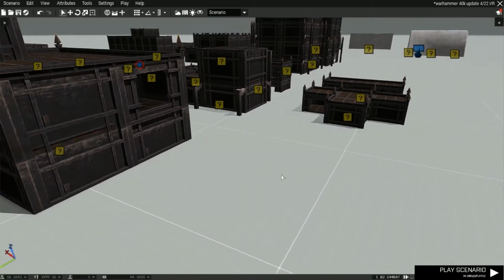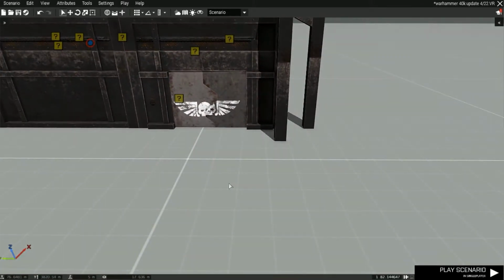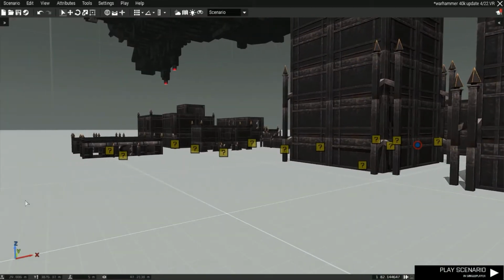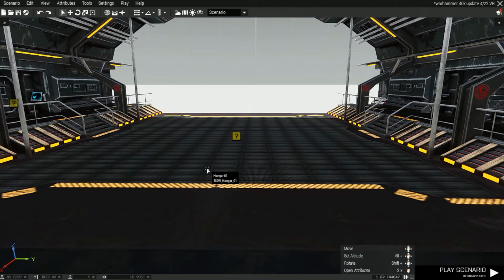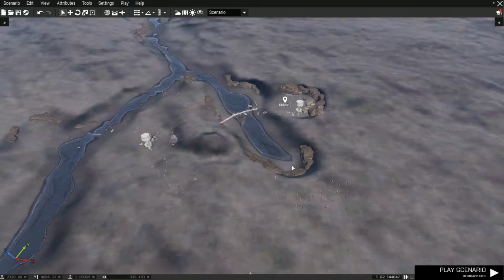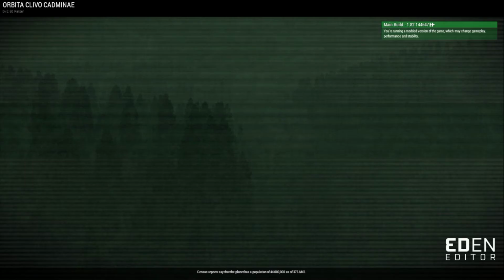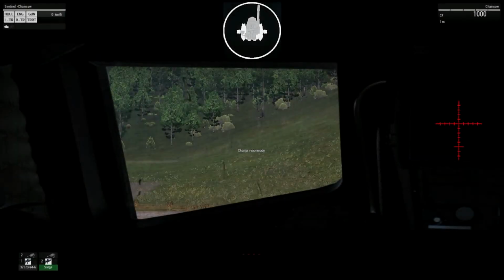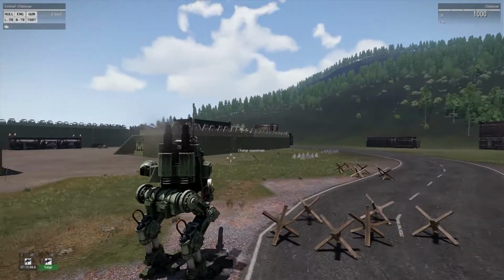ARMA 3 Warhammer 40k Mod (April 22nd Update) Review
Today we are taking a look at the latest update for the warhammer 40k mod for ARMA 3.

List of changes:
- Added: Chainsaw Sentinel (AI does not yet have a function to hunt targets, so really only useful for players for now.)
- Added: Plasmacannon Sentinel
- Added: Autocannon Sentinel
- Added: Missile Launcher Sentinel (You can control the missiles by holding down 't' after they are shot.)
- Added: Various Industrial Imperial buildings (Empty\Tiow\Industrial Imperial buildings.)
- Added: Oberon starship Map Object
- Added: Hangar/bunker hallway and intersection
- Added: Misc Imperial city objects (Empty)
- Added: More miscellaneous objects (Empty\Structures\Village)
- Added: Concretum Civitas Map (4x4)
- Added: Orbita Clivo Cadminae map (10x10)

- Fixed: Leman russ tanks had black spots on low res lods, should be more relaxed now.
- Fixed: Sentinel interior issue.
- Fixed: Sentinel Low Res lods should be less jarring when they switch.

- Changed: Battle cannon reload reduced from 6 seconds to 3.5 seconds.

- Notes: The maps and map objects are still somewhat work-in-progress, expect things like fences, streetlights, and roads to get added or updated in later updates, along with bug fixes. AI have some trouble entering buildings but they perform decently if they are spawned inside.

KI3R4N
UCANTCEEMEgamer